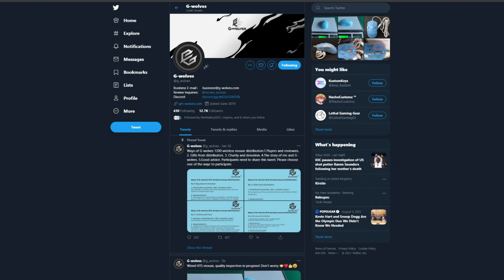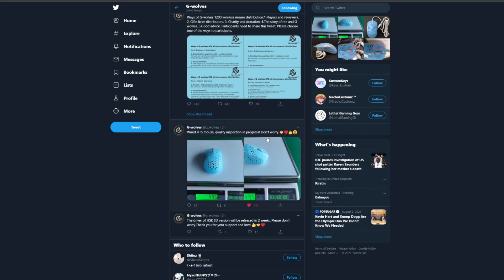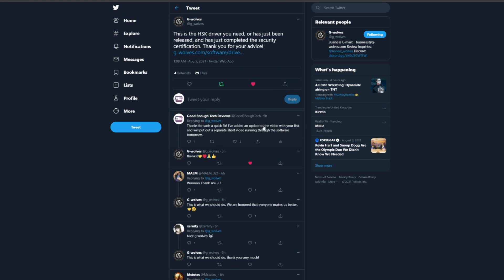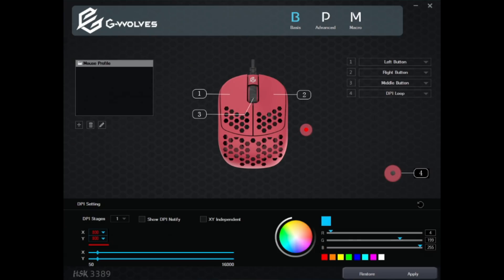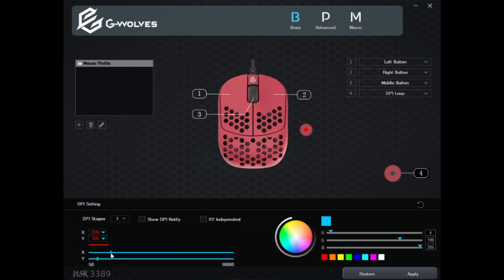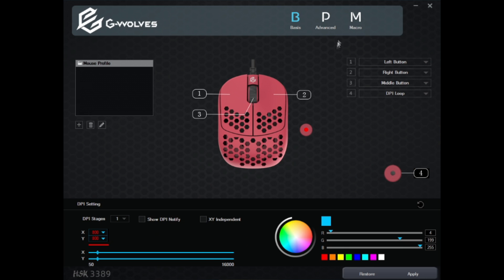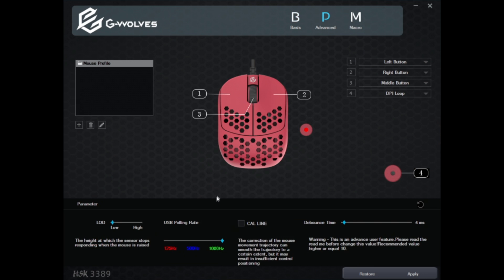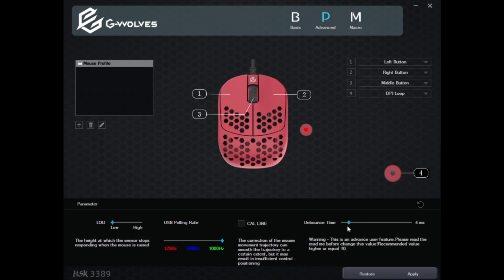G-Wolves HSK - You MUST download this software NOW to fix your mouse...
Follow up to my previous video, G-Wolves have now put out a software fix to let users change the following:

- Lift off distance
- DPI
- Polling rate
- Debounce time